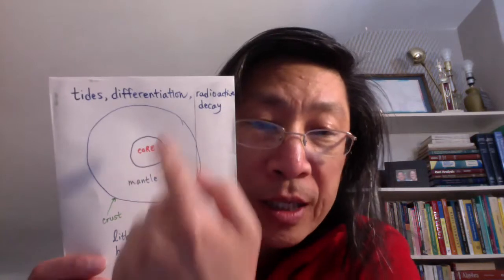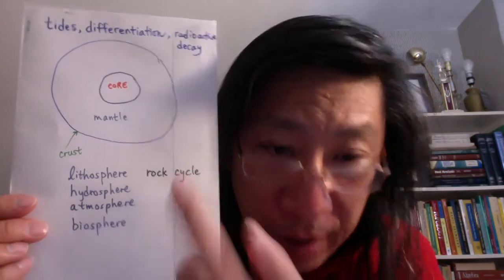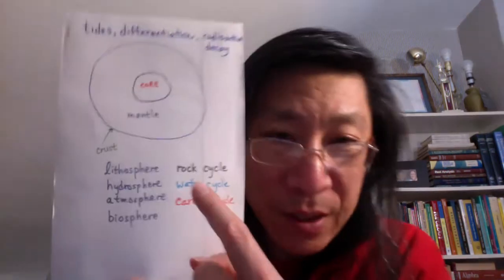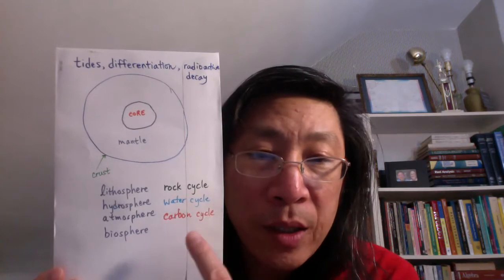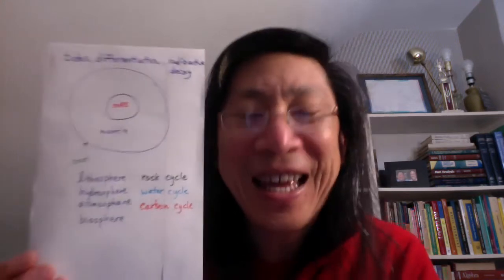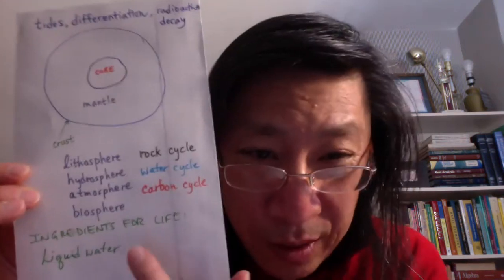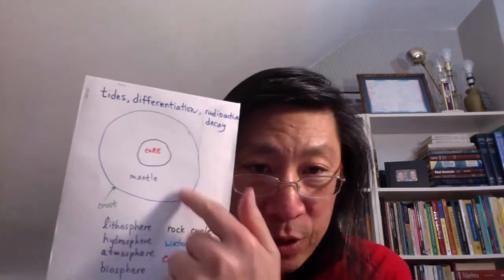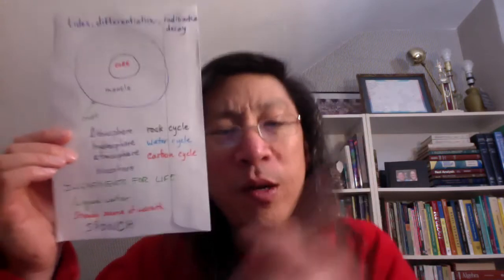Lecture 22 - earth as a living planet, radiometric dating (AST 100)